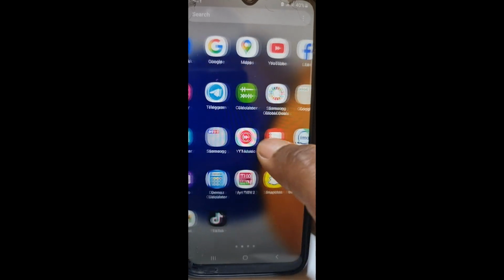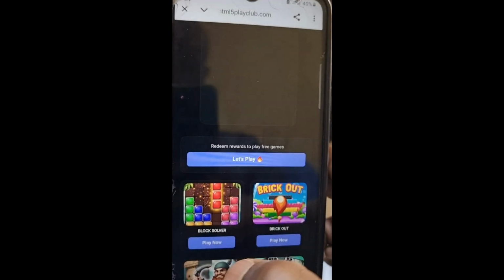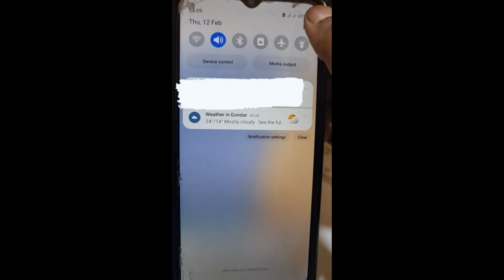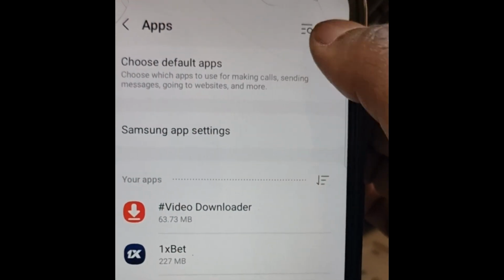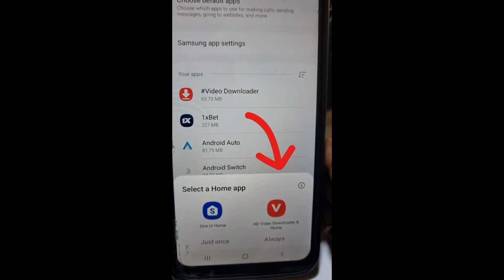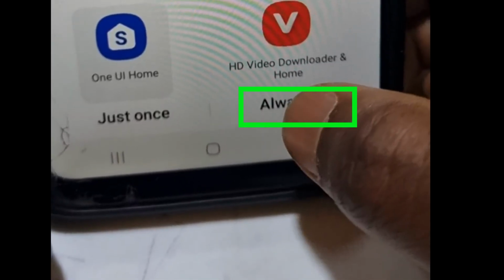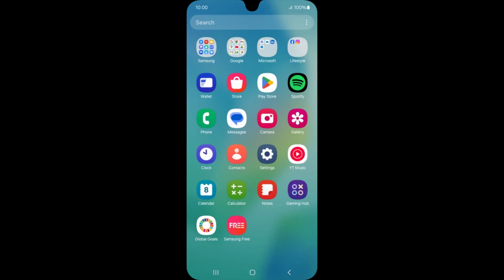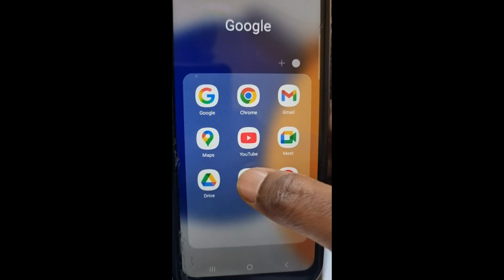HOW TO FIX Every Samsung App Opens Web Browser? How To Delete This Hijacker!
Every Samsung App Opens Web Browser? How To Delete This Hijacker!
Is your Samsung phone acting weird? Every time you touch the Call app, Messages, or the Camera, does it open a specific web browser or a Chrome page instead? Don't worry—you don't have a broken phone, and you definitely DON'T need to factory reset!

In today’s Wubshtec tutorial, I show you how to fix the Samsung "App Redirect" problem caused by fake downloader apps and malicious home launchers. Resetting your phone sucks because you lose all your data. This simple fix takes 60 seconds and keeps all your apps and photos safe.

In this video, you will learn:
✅ How to Reset App Preferences on Samsung
✅ How to identify a fake Home Launcher
✅ How to switch back to the original One UI Home
✅ How to find and uninstall the hidden "Fake Downloader" app
✅ Tips to keep your phone safe from non-Play Store apps

Chapters:
0:00 The Samsung App Problem
0:20 Why Restarting Doesn't Work
0:45 The 60-Second Fix (Step-by-Step)
1:15 Identifying the Fake Launcher
1:40 Removing the Malicious App
2:10 How to Prevent This in the Future

🔌📱 Welcome to Wubsh Tec – Your Go-To Smartphone Fix & Android Solutions Hub!

🚀 On this channel, you’ll find:
📱 Android fixes, hidden features & smartphone tips
⚡ Speed optimization, battery saving & performance hacks
🛠️ Step-by-step phone repair & troubleshooting guides
🖥️ Secondary: PC, laptop & printer fixes (basic support only)

👨‍💻 I’m Wube — helping you solve smartphone problems and take control of your device like a pro.